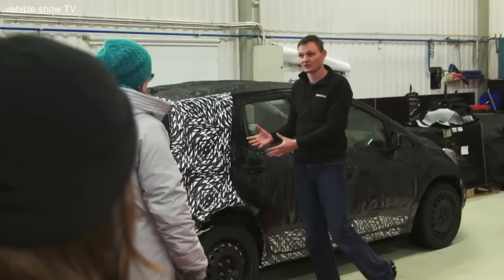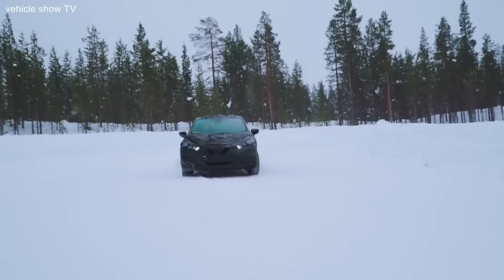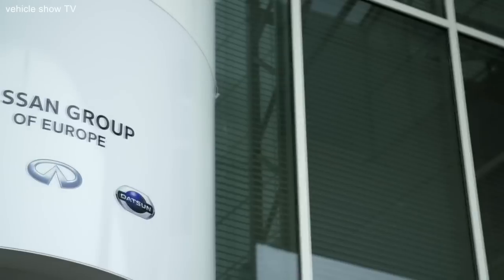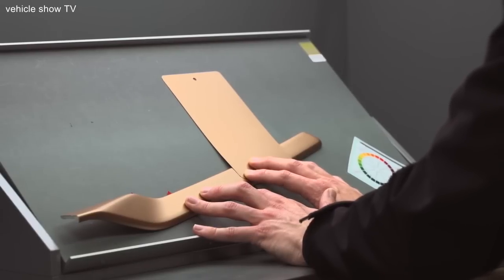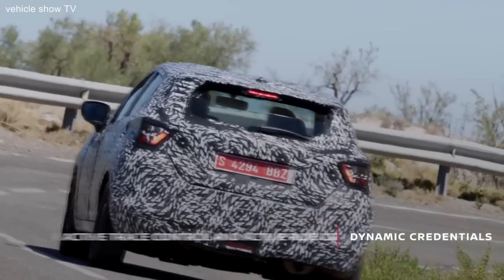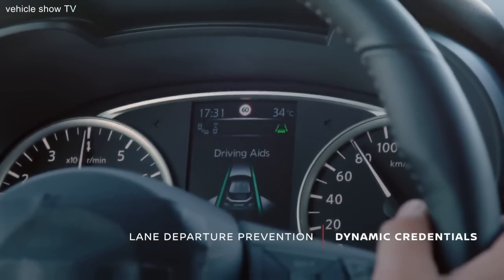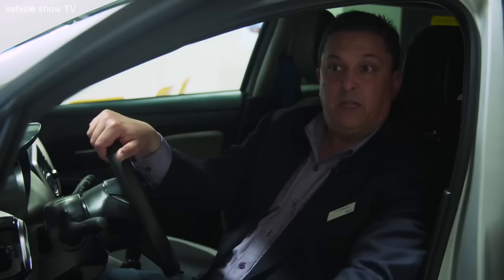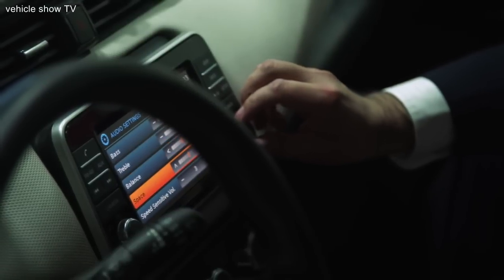All-new Nissan Micra - features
The new Micra is a crucial new car for Nissan, not least because it’s the first time an all-new Nissan Micra on a fresh platform has been launched since 2003. It’s been designed to tackle the Ford Fiesta head-on, and brand CEO Carlos Ghosn says the new car will “raise expectations” of what a supermini is capable of.
The base-level Micra Visia will cost £11,995 when it goes on sale, with the added premium on the price front reflecting the new model’s inflated footprint and more upmarket appearance. Nissan hopes that the alterations will turn the Micra into a direct rival of the Volkswagen Polo, Ford Fiesta and Vauxhall Corsa.
A boosted range of five trim levels has been confirmed by Nissan, consisting of Visia, Visia+, Acenta, N-Connecta and Tekna models. Centre-range Acentas will start from £14,995, while the most well-equipped Tekna will set customers back some £17,295.